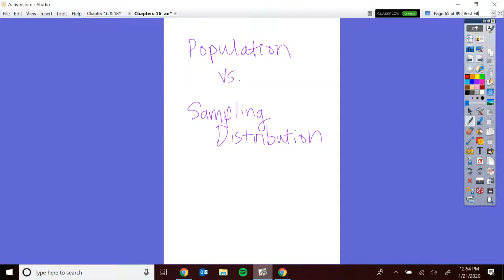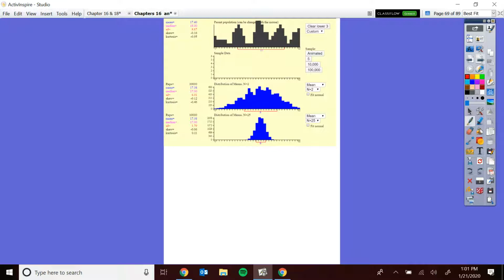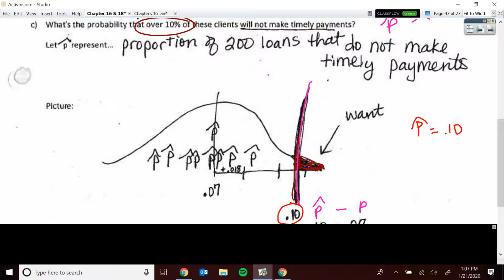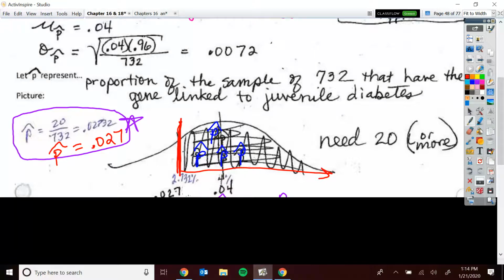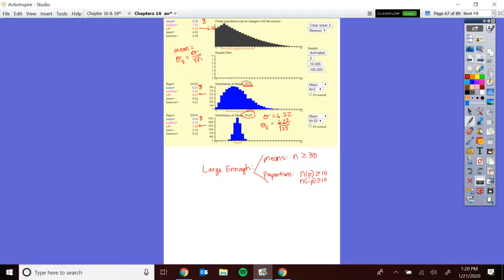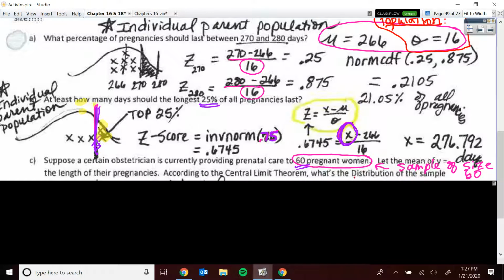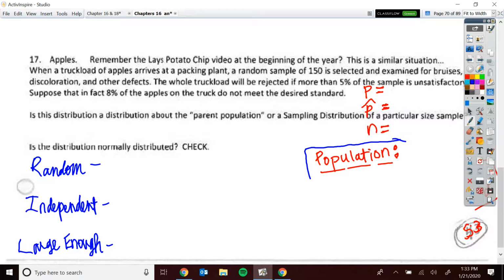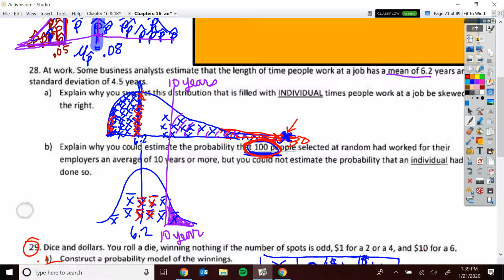Sampling Distribution Review and Going over Chapter 18 Homework, Part 2